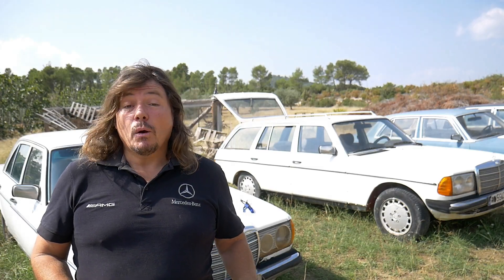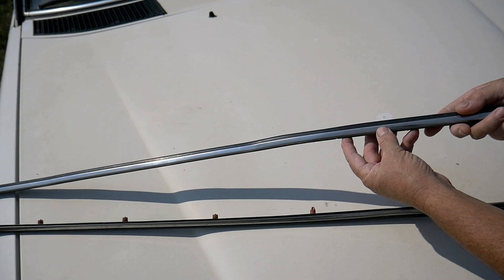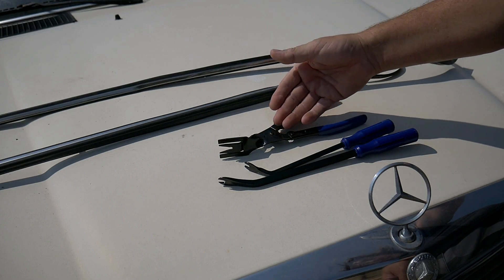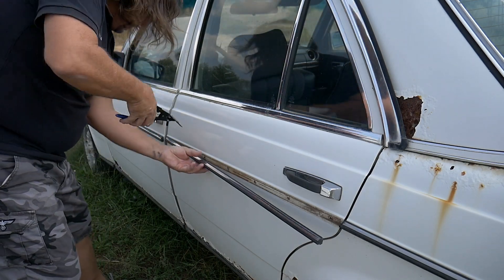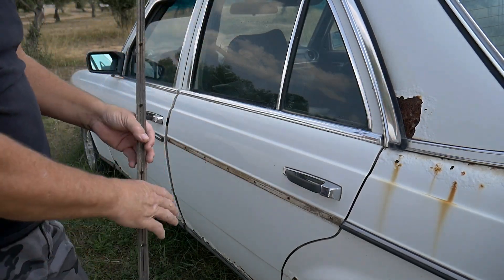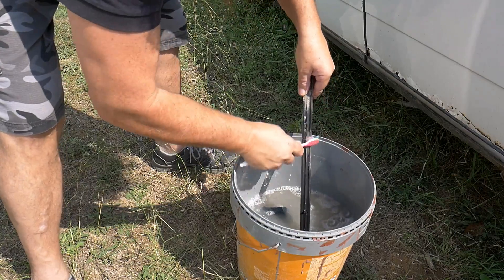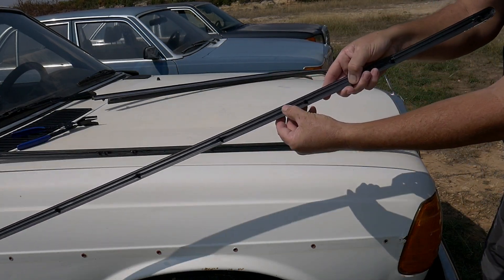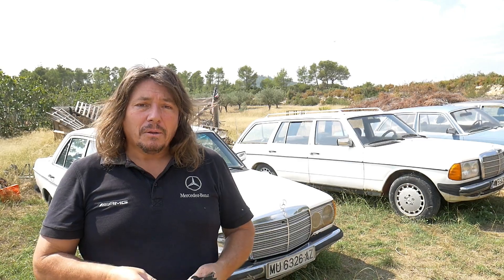Mercedes Benz W123 - How to remove the trim mouldings to prepare bodywork for paint tutorial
I am Hervé and I will show you in this video how to fit a front armrest on your Mercedes Benz W123.